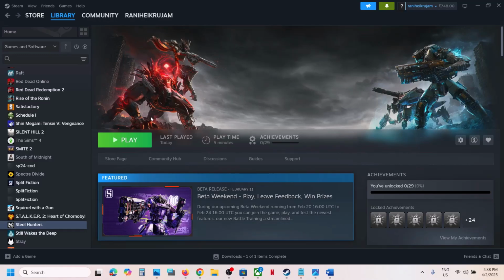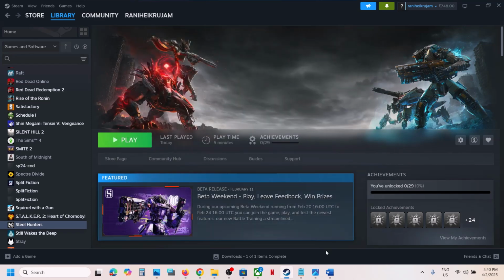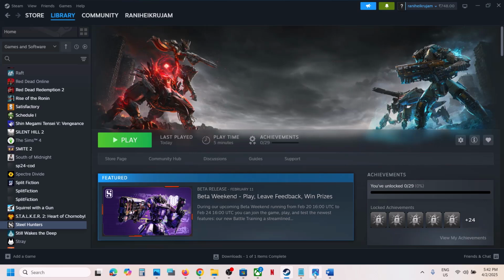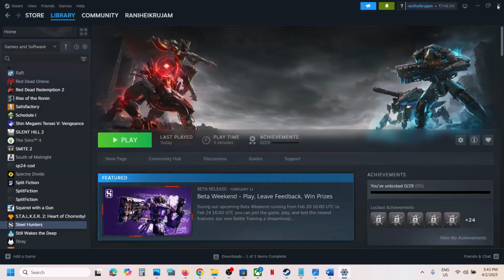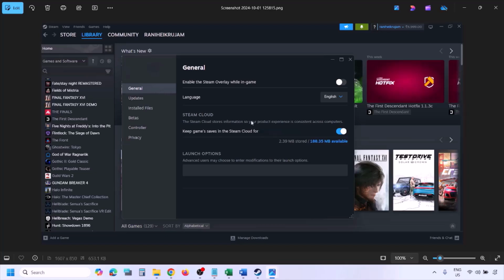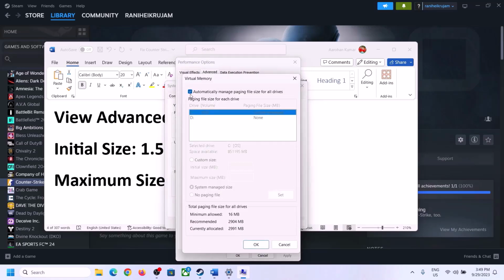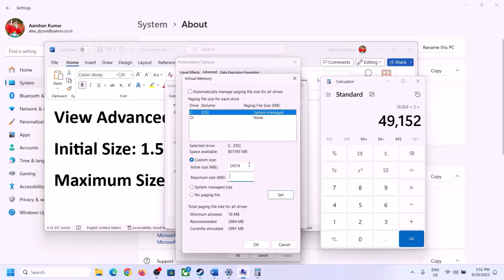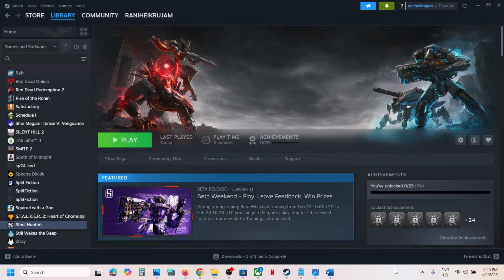Fix Steel Hunters Crashing, Crash On Startup, Crash To Desktop (CTD) & Freezing Issue On PC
Fix Steel Hunters Crash On Startup/Crash To Desktop (CTD),How To Fix Steel Hunters Crashing & Freezing On PC
Try -dx11/-dx12 in launch options